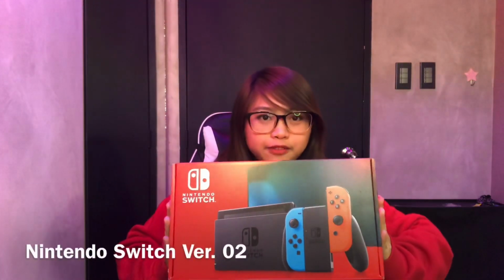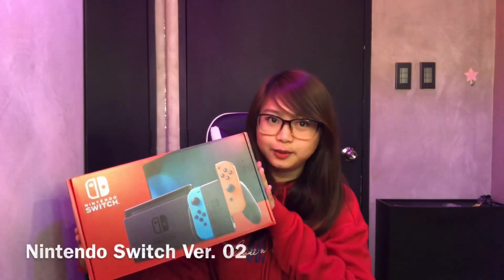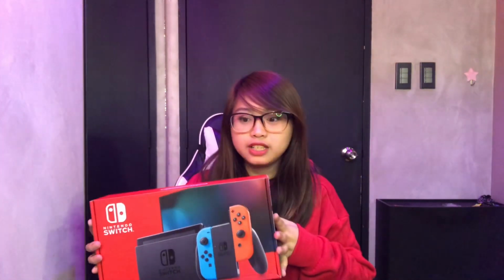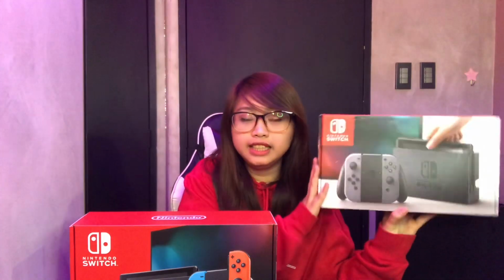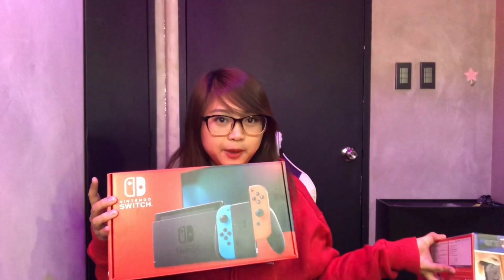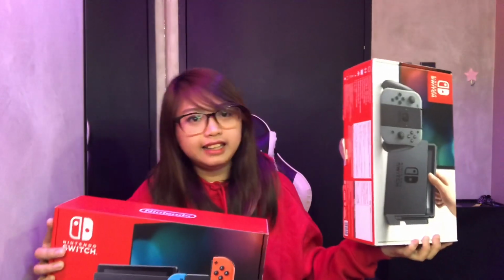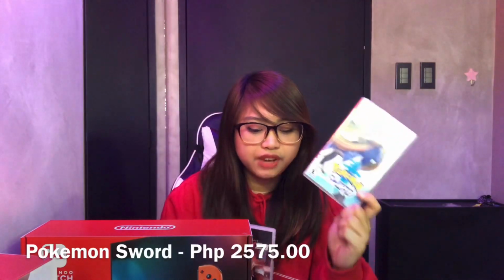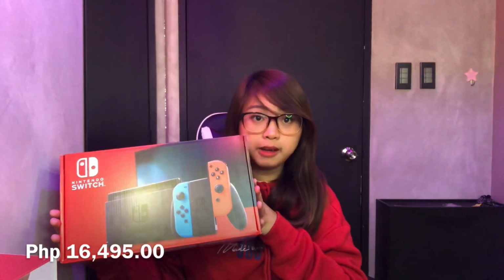NINTENDO SWITCH + Unboxing | Philippines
Hello guys! We just bought Nintendo Switch from Datablitz! Do you think it's still worth getting it this late? :D Let me know your thoughts!